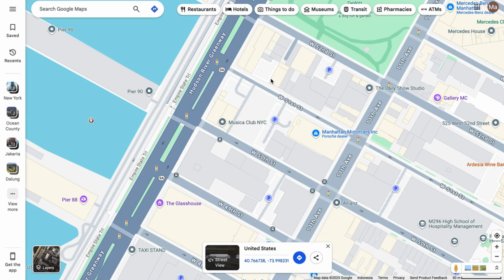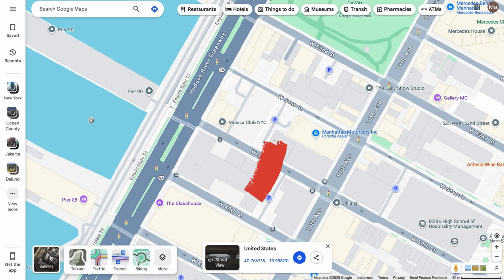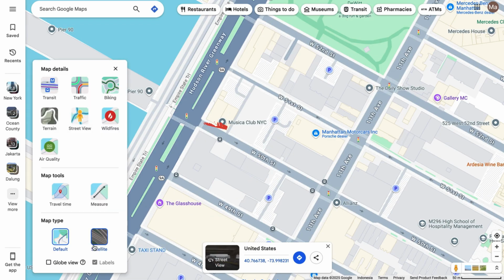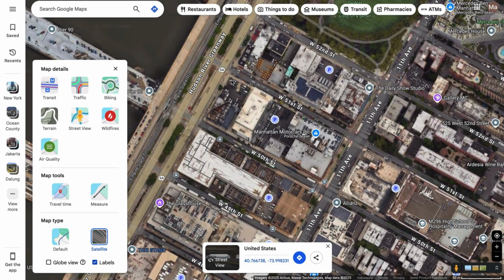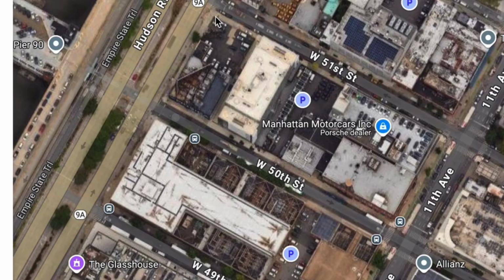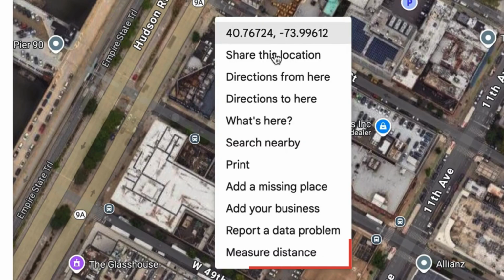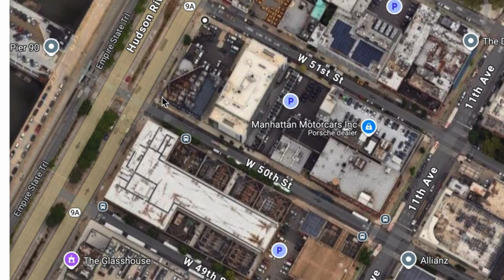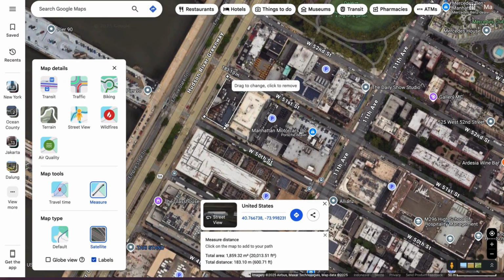How To Measure Property or Land Area In Google Maps - 2026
📏 How To Measure Property or Land Area In Google Maps - 2025 📏
Welcome to Tutorials With Sena! In this beginner-friendly tutorial, I’ll show you how to measure property or land area using Google Maps. Whether you’re a homeowner, real estate enthusiast, or just curious about the size of a piece of land, this guide will help you get accurate measurements quickly and easily!

✨ What You’ll Learn:

Step-by-step instructions to measure property or land area in Google Maps

How to use the measure distance tool for accurate calculations

Tips for measuring irregularly shaped plots of land

Creative ideas for using this feature for real estate, gardening, or DIY projects

2025 Updated Tutorial: Learn the latest Google Maps features for measuring land area.

Accurate Measurements: Get precise area calculations for any property or land!

🏡 Perfect For:

Homeowners and property buyers

Real estate agents and developers

Gardeners and landscapers

Anyone curious about land measurements!